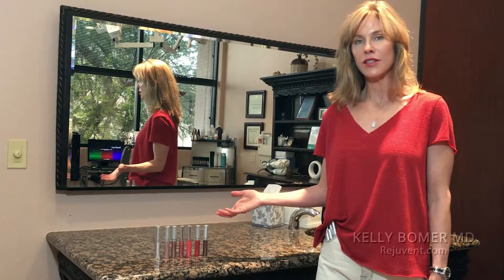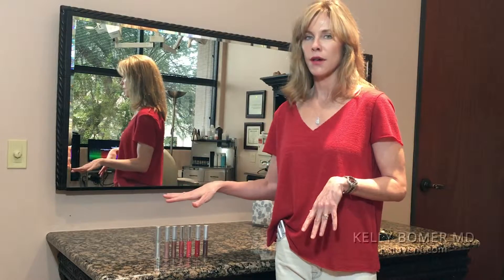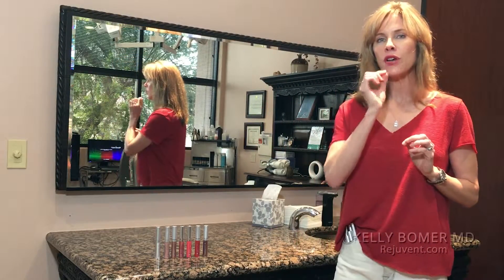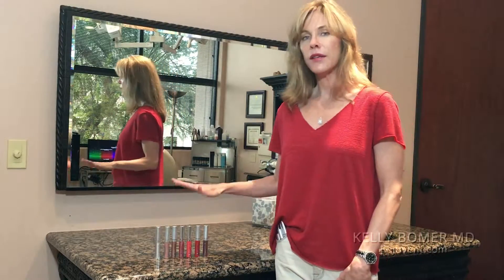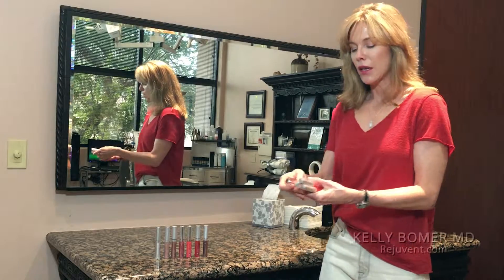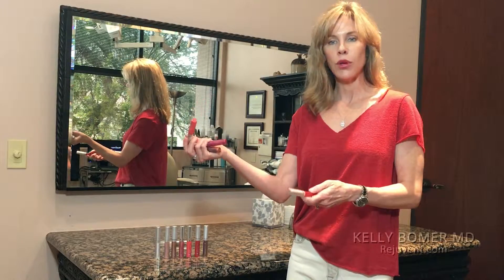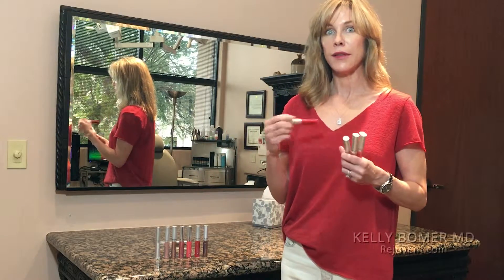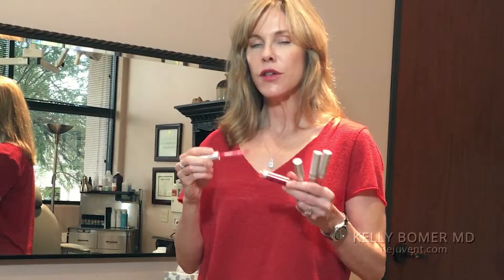Clinicians Complex Lip Enhancer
Watch Dr. Kelly Bomer talk about Clinicians Complex Lip Enhancer, its benefits and how she uses this amazing lip product!

The Clinicians Complex Lip Enhancers are formulated to increase the size and add a tint of color to the lips on a short-term and long-term basis. Dr. Bomer applies the clear version every night before she goes to bed!

ABOUT DR. KELLY BOMER
Dr. Bomer is a Board Certified Facial Plastic Surgeon and has been passionately committed to the anti-aging battle for over 20 years.

Dr. Bomer performs Liquid Facelifts and facial surgeries to help you
feel and look youthful and attractive at any age.

She founded Rejuvent Medical Spa and Surgery a premier medical spa and surgery facility in 2004 in Scottsdale.

to learn more about Rejuvent's services and view our extensive before and after galleries for results in non-surgical and surgical rejuvenation.

CONNECT with DR. BOMER